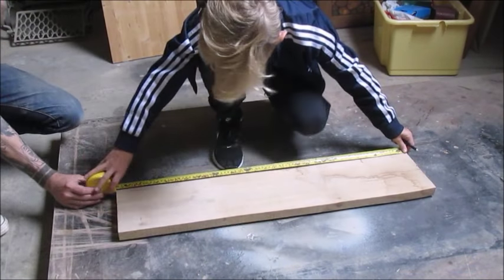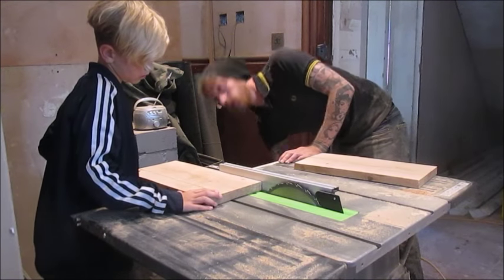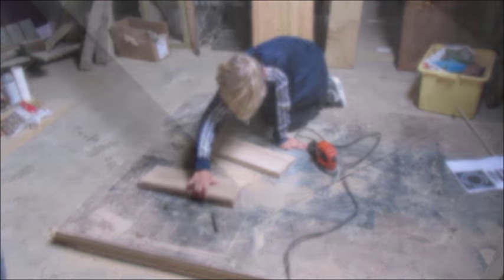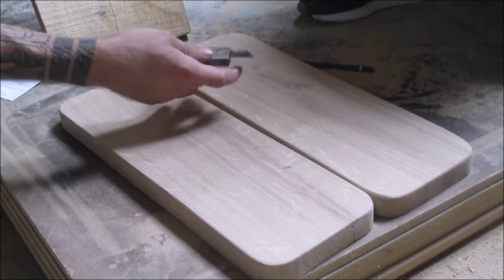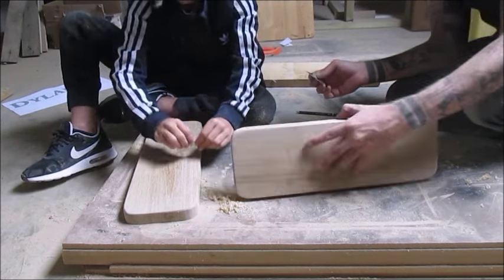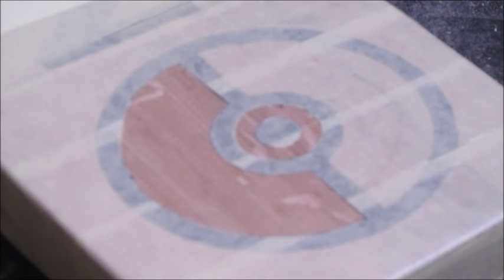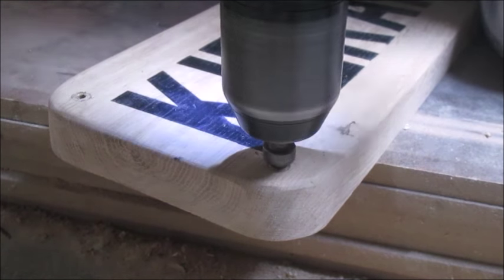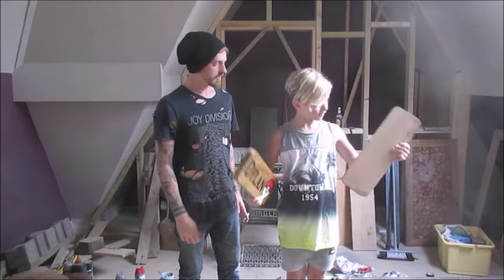Making Name Plaques With My Nephew.................... DSNERV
Both of my nephews have been here with me over the past week so I decided to keep the older one entertained by teaching him some very basic woodworking skills and video editing. We worked together and made both the kids bedroom name plaques to take back home as well as this video for you guys.
Overall this is a very simple project that's perfect for getting younger kids involved and excited in woodworking and creating something that they are proud of.
Great work Kieran the signs turned out perfect.